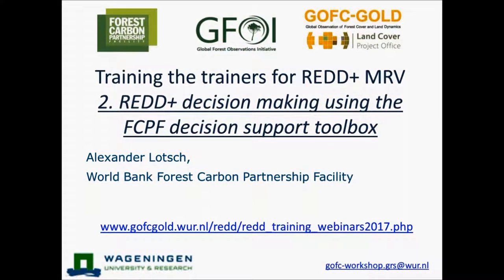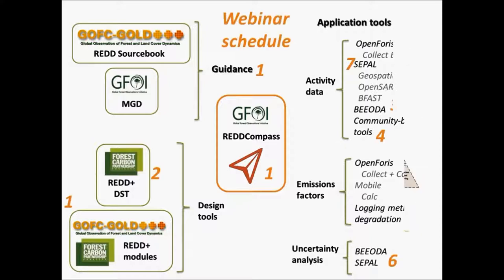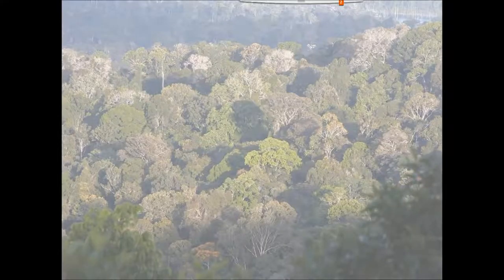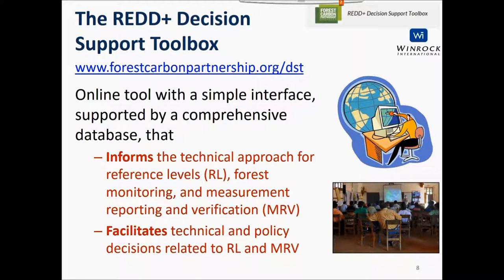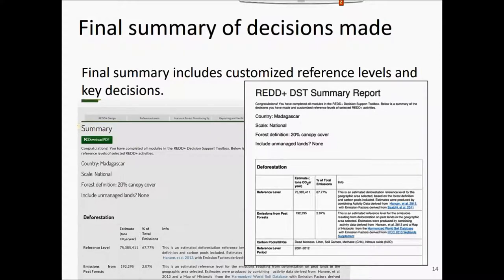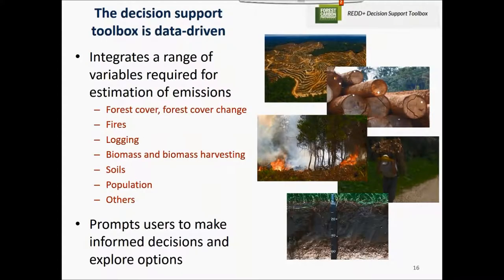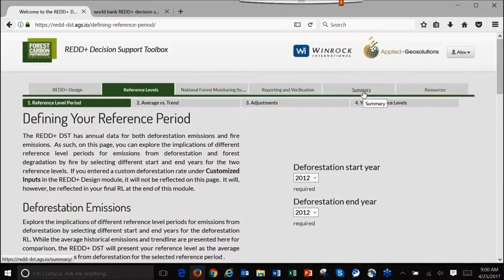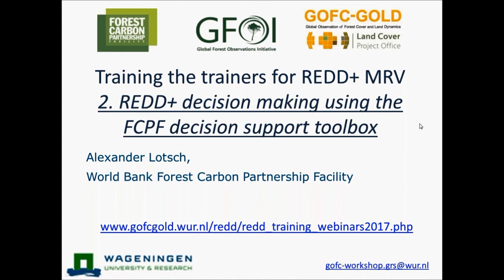Webinar 2: REDD+ decision making using the FCPF decision support toolbox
The webinar content includes:
 - An introduction to the FCPF decision support toolbox
 - Using the tool to make estimates of emissions reductions
 - Assessing the impact of policy and technical decisions